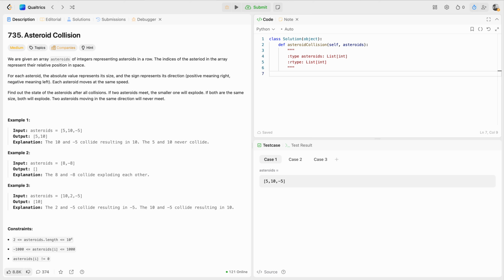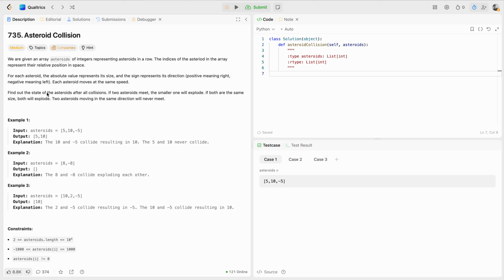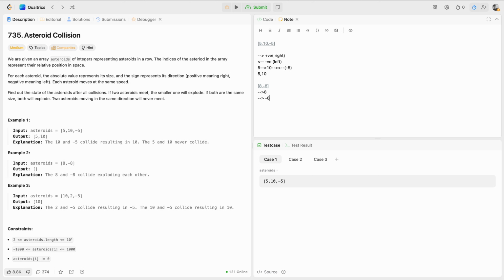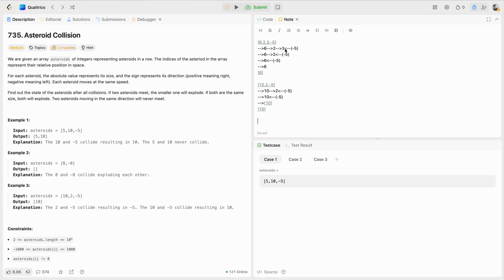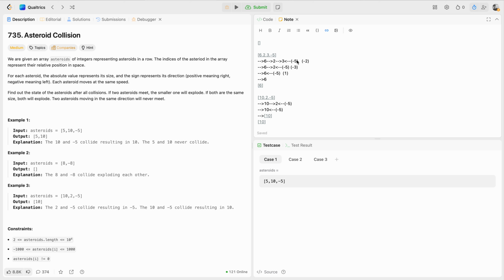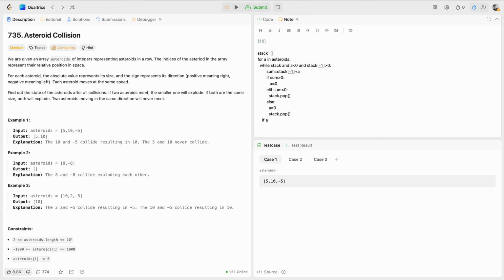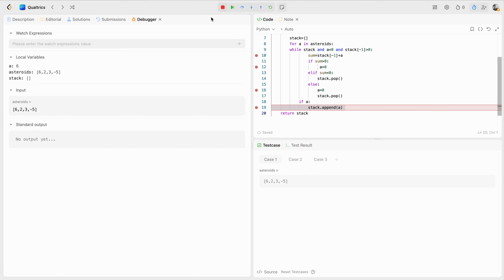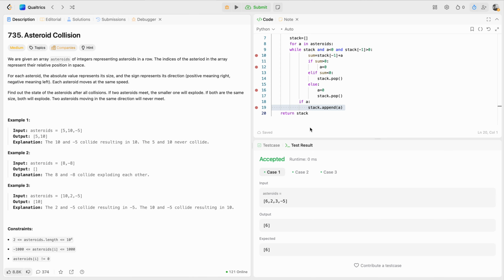Leetcode problem 735. Asteroid Collision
Here in the video i have explained the asteroid collision problem in detail. Hope you enjoy the video.
Problem statement: We are given an array asteroids of integers representing asteroids in a row. The indices of the asteriod in the array represent their relative position in space.

For each asteroid, the absolute value represents its size, and the sign represents its direction (positive meaning right, negative meaning left). Each asteroid moves at the same speed.

Find out the state of the asteroids after all collisions. If two asteroids meet, the smaller one will explode. If both are the same size, both will explode. Two asteroids moving in the same direction will never meet.

Example 1:

Input: asteroids = [5,10,-5]
Output: [5,10]
Explanation: The 10 and -5 collide resulting in 10. The 5 and 10 never collide.
Example 2:

Input: asteroids = [8,-8]
Output: []
Explanation: The 8 and -8 collide exploding each other.
Example 3:

Input: asteroids = [10,2,-5]
Output: [10]
Explanation: The 2 and -5 collide resulting in -5. The 10 and -5 collide resulting in 10.

Happy Coding Happy Living